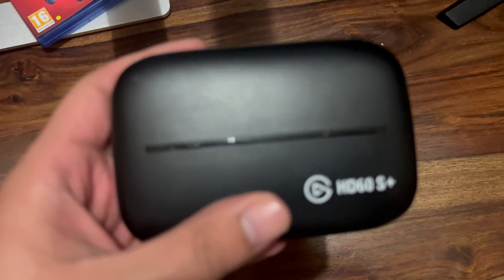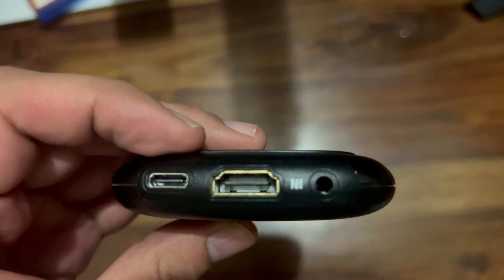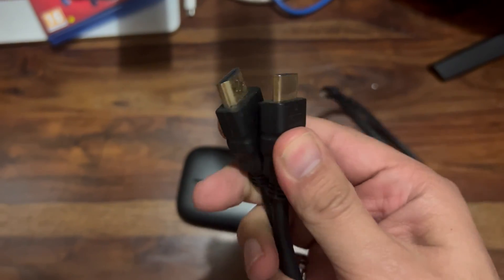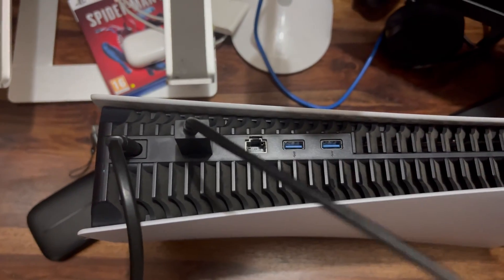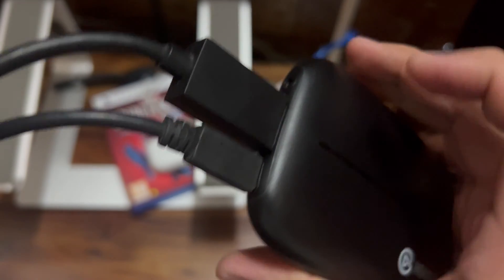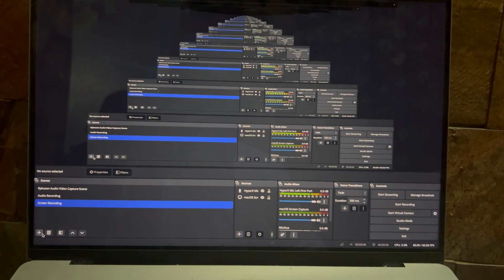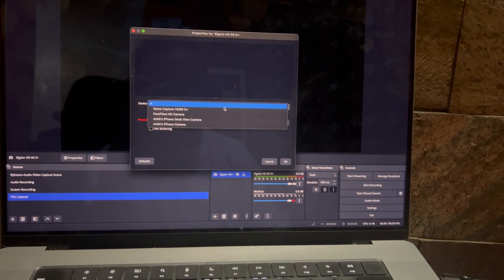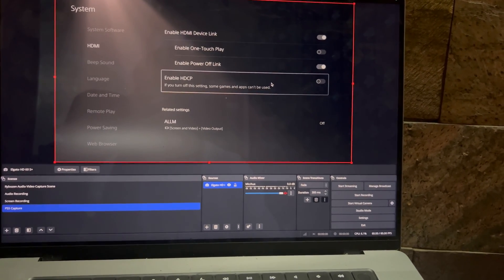Using Elgato HD60 S+ capture card to record PS5 gameplay on a Mac with OBS studio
These are the technical specifications for Elgato Game Capture HD60 S+

Interface:
USB 3.0 (5Gbps) Type-C
3.5 mm TRS (stereo) line-in port
HDMI 2.0 Input (Unencrypted)
HDMI 2.0 Output (Lag-free passthrough)

Supported Sources:
Microsoft Xbox Series X/S
Microsoft Xbox One X/S
Nintendo Switch
PC and other unencrypted HDMI sources.

Supported Input:
Up to 2160p60 (4K) HDR10

Capture Resolutions:
2160p30
1080p60
1080i
720p60
576p
480p

Supported Software:
Elgato 4K Capture Utility 1.6.3 or later.
Elgato Game Capture HD Software (macOS only. Windows not supported.)

See this article for more details about additional software support for Windows 10 and macOS.

Encoding:
4K Capture Utility
Up to 60Mbps at 1080p 60fps in AVC/H.264
Up to 45Mbps at 1080p 60fps in HEVC/H.265 (HDR Recording)
Game Capture HD (macOS)
Up to 45Mbps at 1080p 60fps in AVC/H.264

In The Box:
USB 3.0 Type-C cable
Premium High-Speed HDMI (2.0) cable

Requirements:
Windows 10 (64-bit), macOS 10.13 (or later)
6th generation Intel Core i5 CPU (i5-6xxx)
NVIDIA GeForce GTX 10xx (or better) for Windows; AMD or NVIDIA for Mac
4 GB RAM, USB 3.0 port, Internet connection